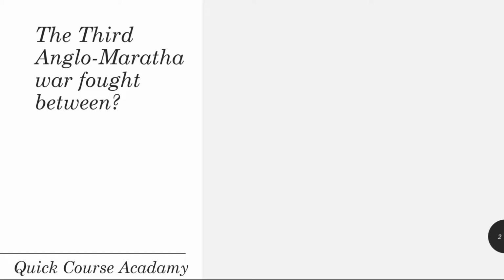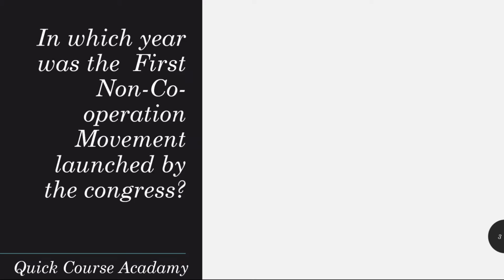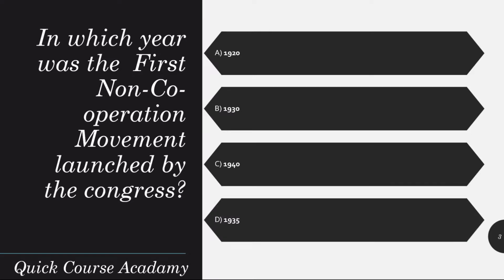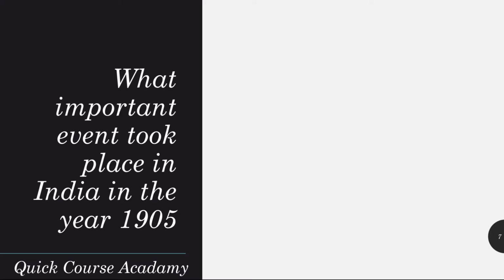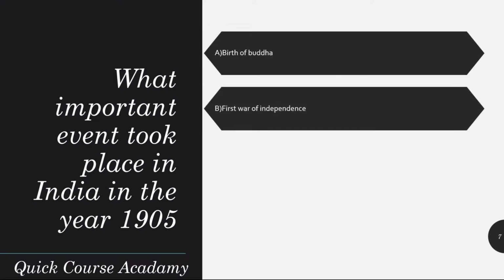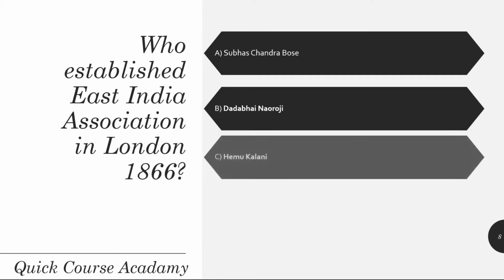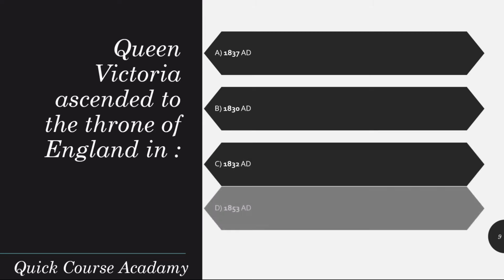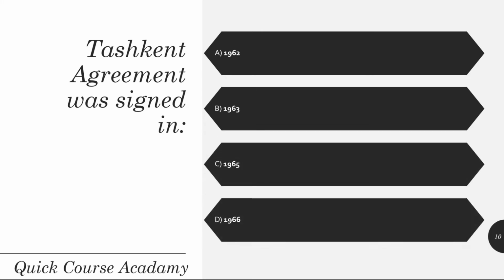General Knowledge 17| History 17 Who established East India Association in London 1866?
Quick Course Academy
Stay update with most Common questions with answers for all competitive exams.
Crash Course for all competitive exams.

-~-~~-~~~-~~-~- kbc live,
kbc 2020,
kbc 2020 live
kbc live today
kbc,
kbc live answer,
kbc 2020 today question,
kbc lic quiz,
kbc asian paints quiz,
kbc offline quiz,
quickcourseacademy,
kbc play along answer,
kbc pag winner,
har din 10 lakhpati,
Kbc daily quiz answer,
kbc lic daily quiz,
kbc lic quiz today,
kbc live answer,
kbc live,
KBC Play Along Live Answers
kbc quiz answer,
kbc sony liv,
kbc win 1000 point daily,
KBC,
kbc2020
KBC2020,
kbcbonusquestion
 lic quiz answer,
kbcfastestanswer